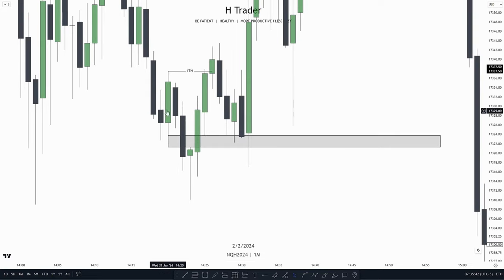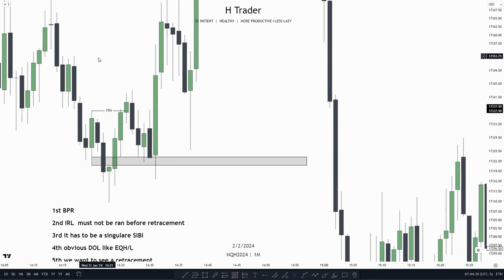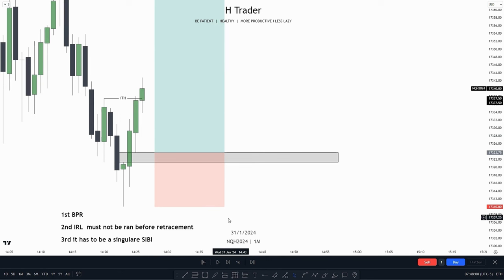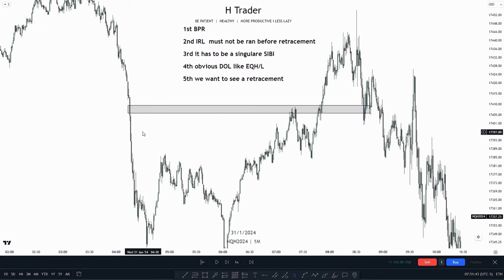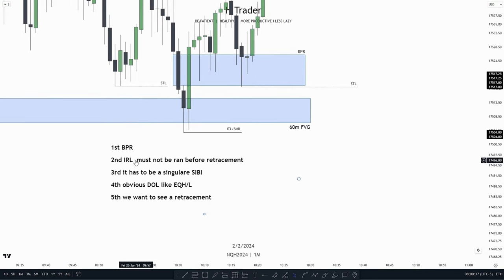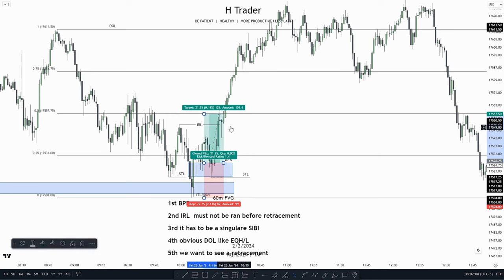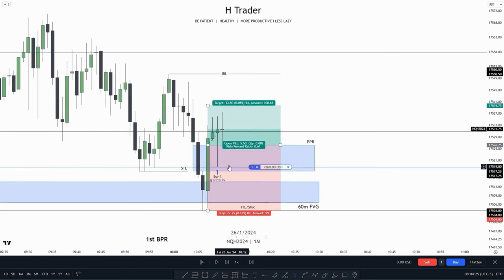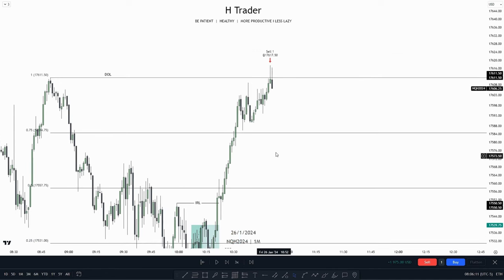BEST ICT 2024 BALANCED PRICE RANGE (BPR) TRADING STRATEGY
In this video talk about a model, wich in my opinion is really worth practicing

ICT Concepts